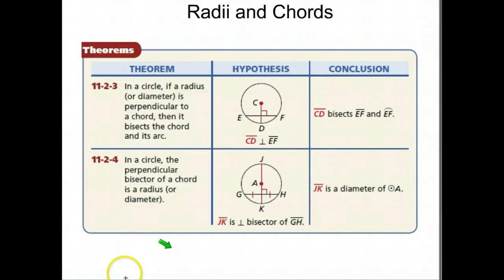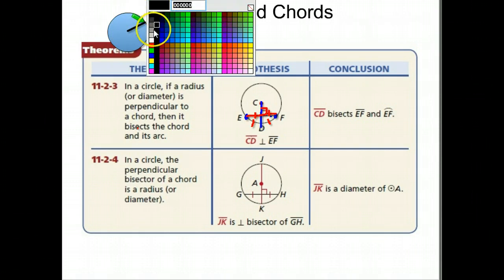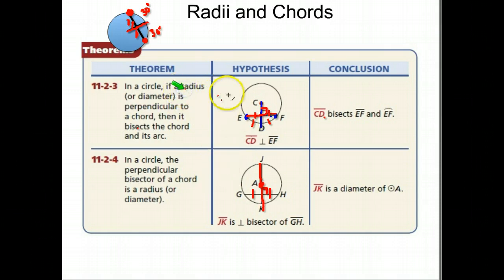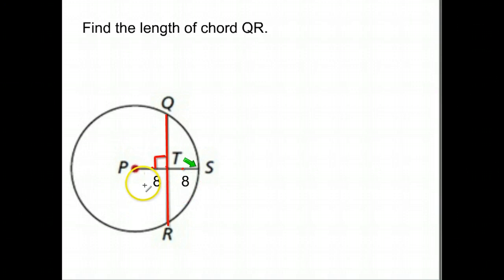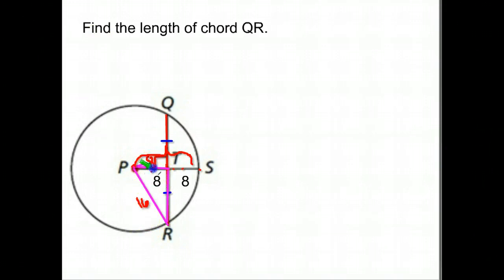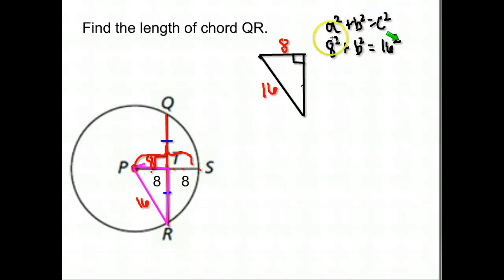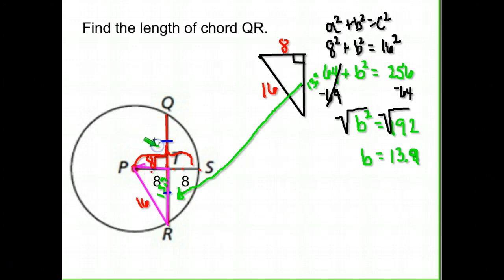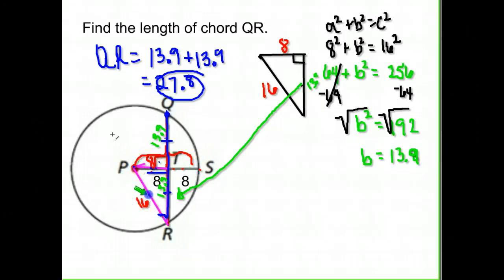Geometry B Workbook 12 radii and chords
radii and chords